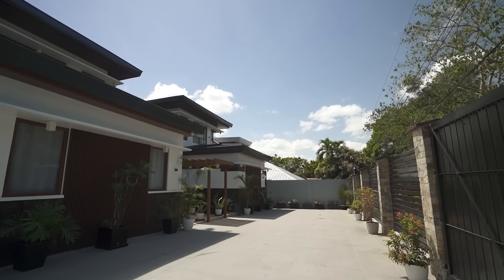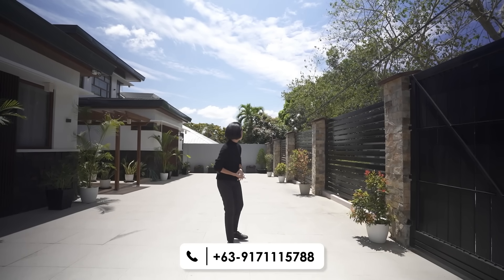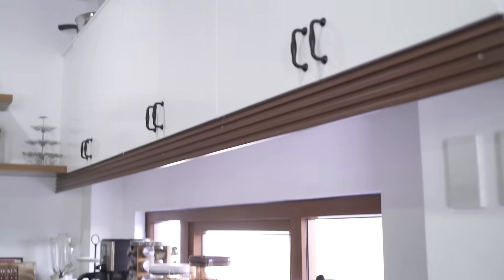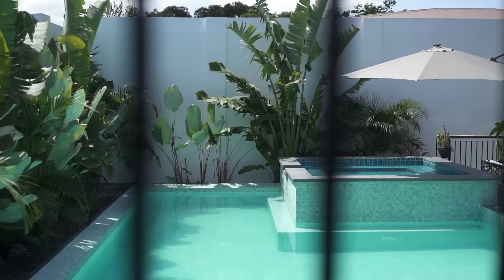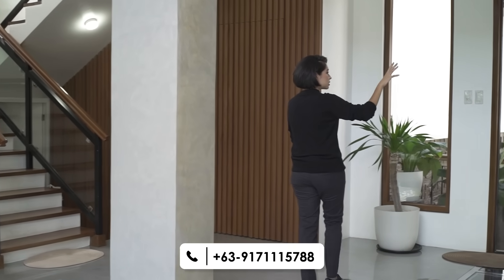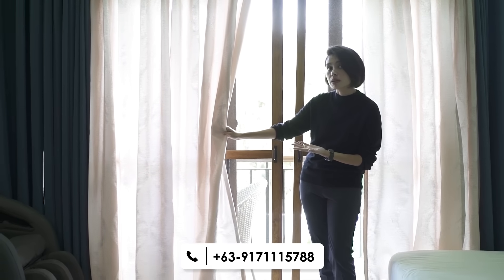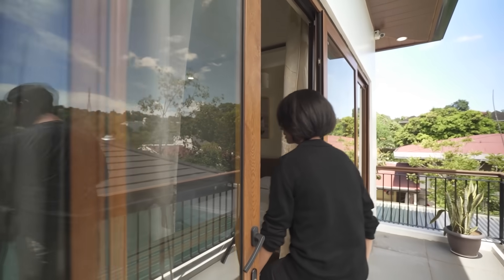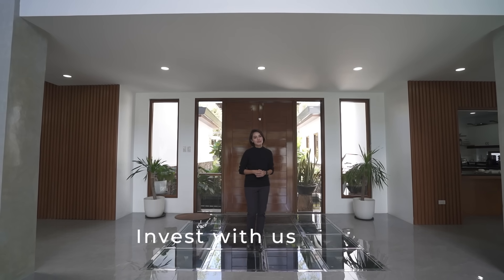House Tour 373 • Perfect 5-Bedroom Gathering Home in Beverly Hills, Antipolo | Presello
Bright and Airy Modern Haven for Sale in Beverly Hills Antipolo

Presello House Tour 373

5 Bedrooms
8 Toilet & Baths
6-Car Parking Space

Swimming Pool
Glass Pond
Gazebo
Staff Quarters

Price: P70,000,000